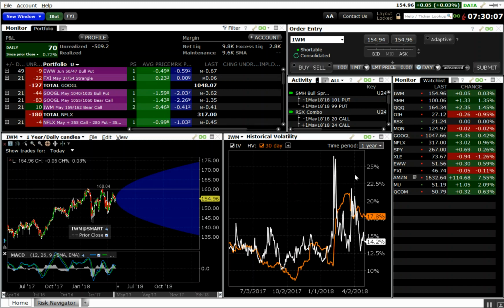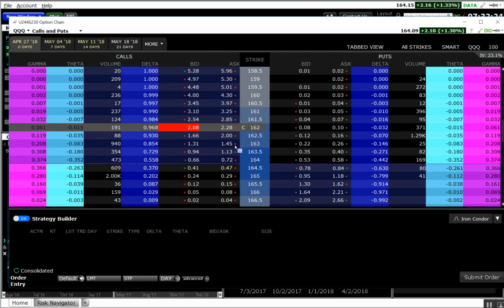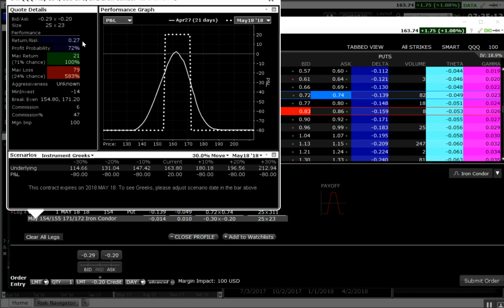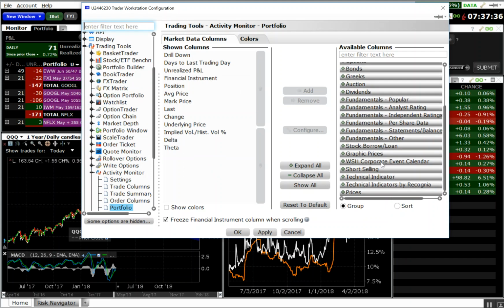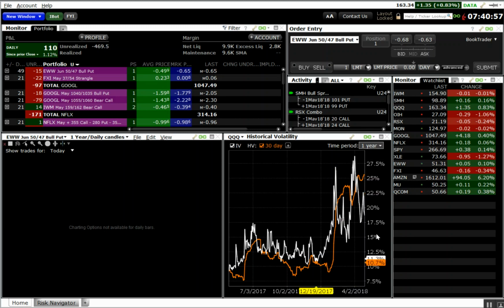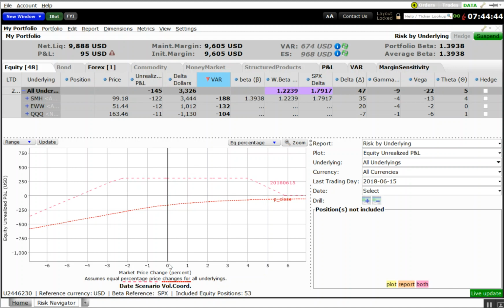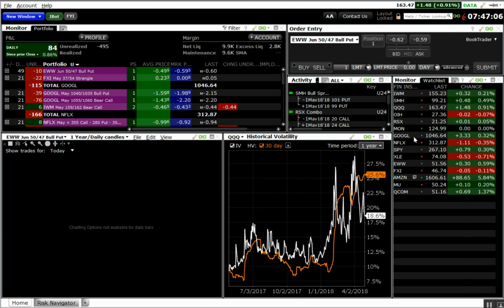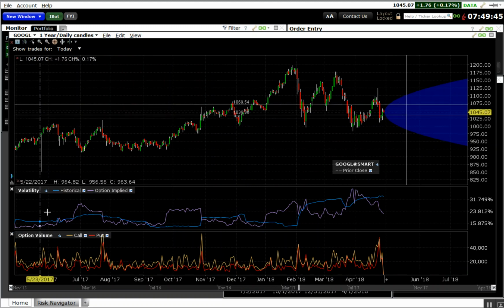Interactive Brokers - Trading Options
This video is a quick overview of using TWS to trade options.